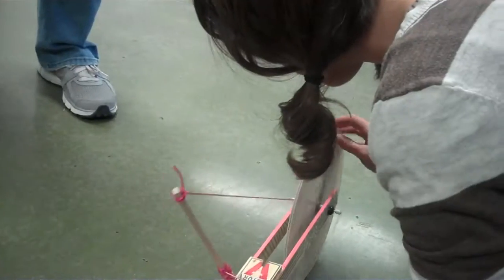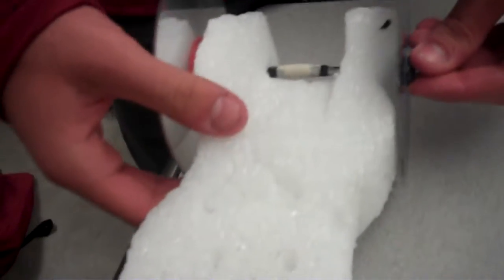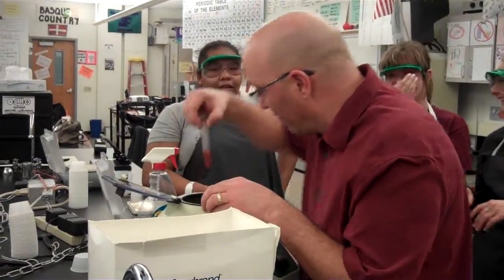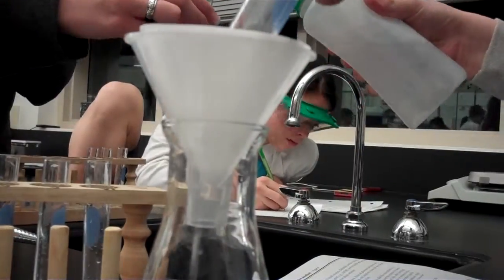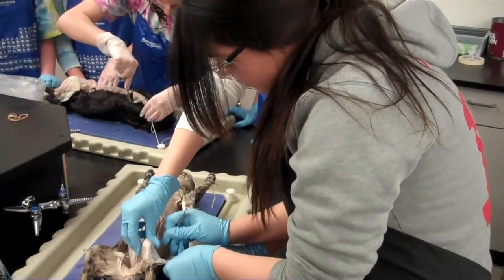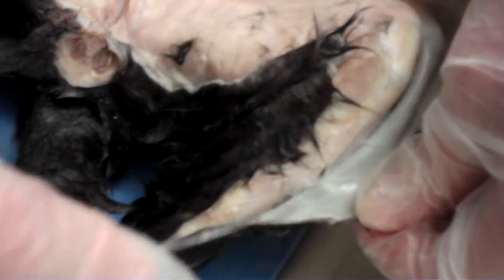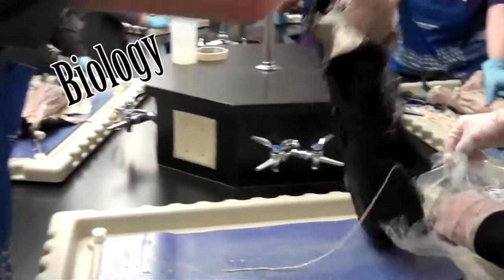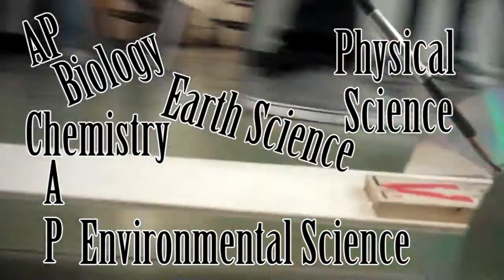The HUGE Difference Between Physics, Chemistry, and Anatomy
this video shows just three out of the many different science courses available at Spanish Springs High School.  If your stumped on which one to take, consider one of theses honors classes!